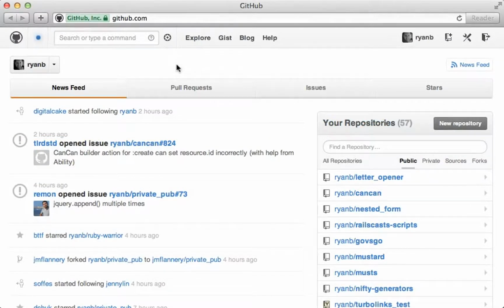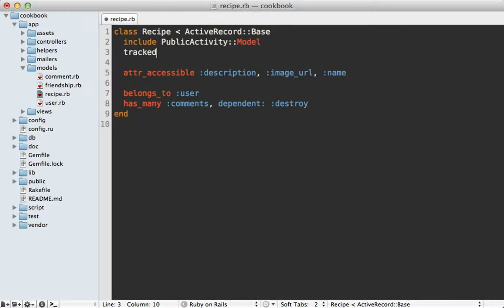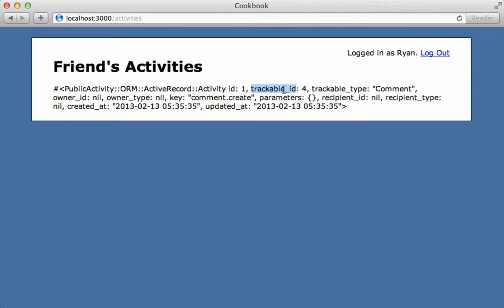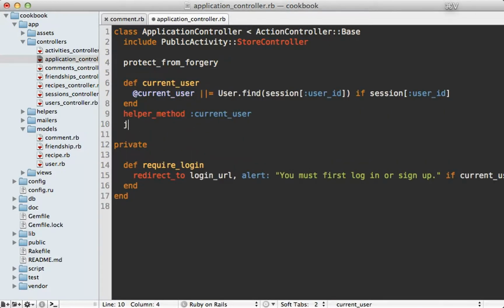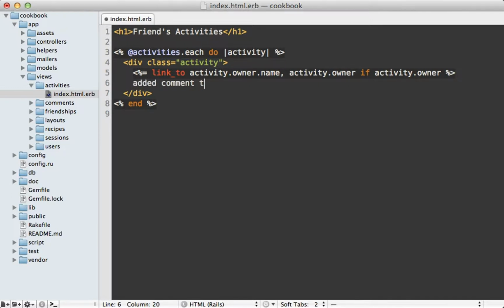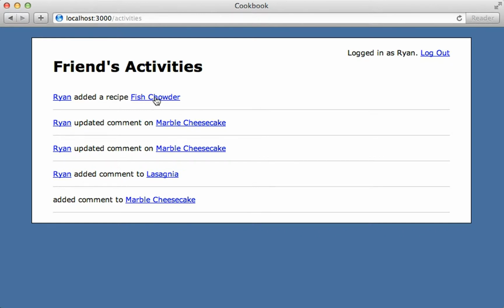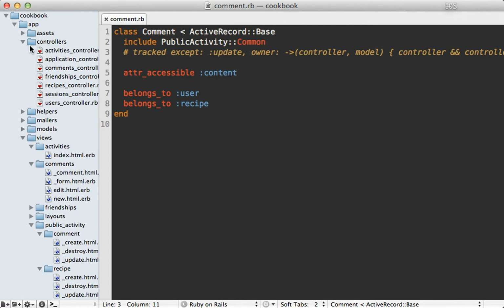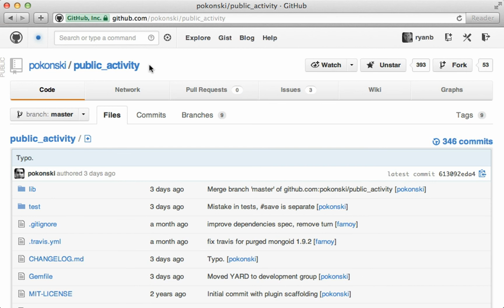#406 Public Activity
Learn how to easily add a user activity feed using the public_activity gem. Here I show both the default setup using model callbacks and a manual way to trigger activities.